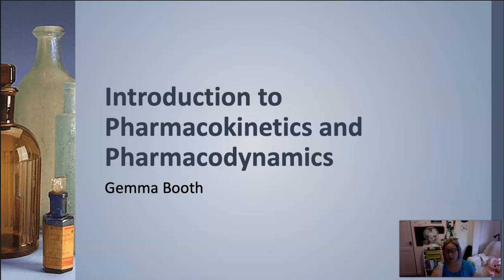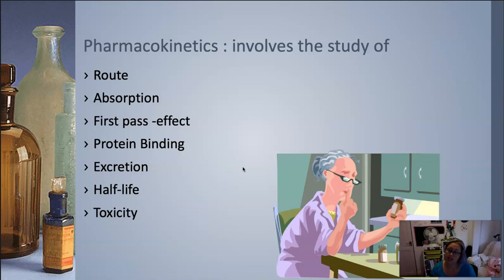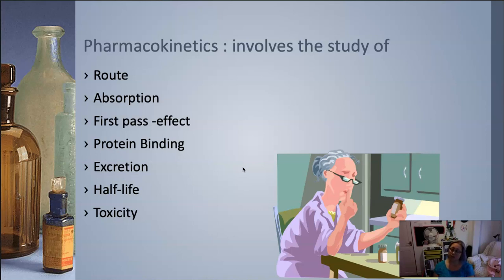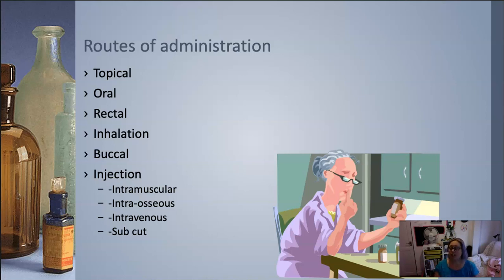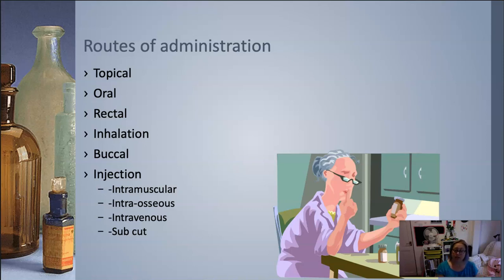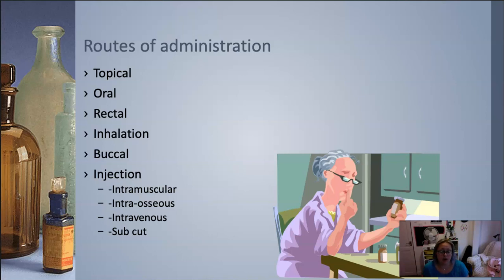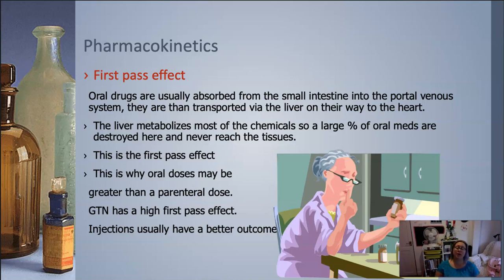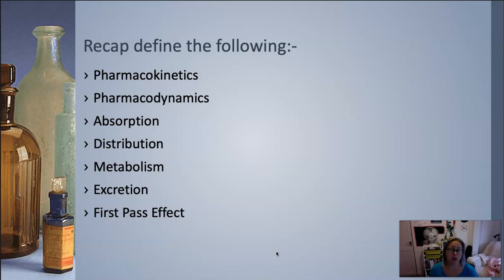pw1002 intro to pharm